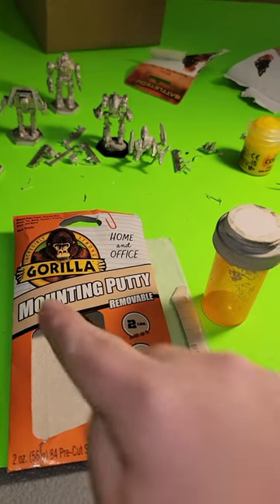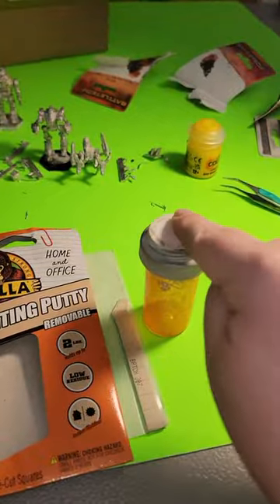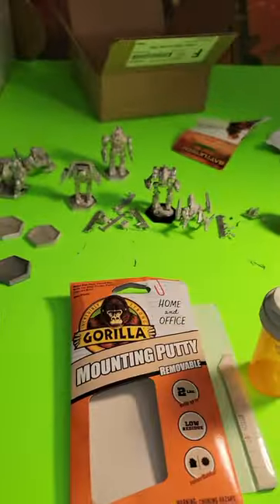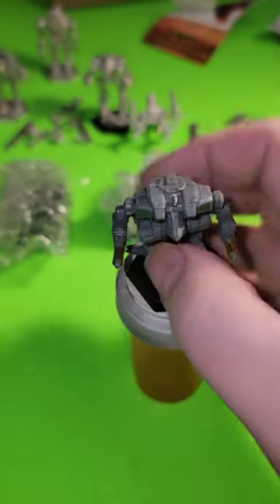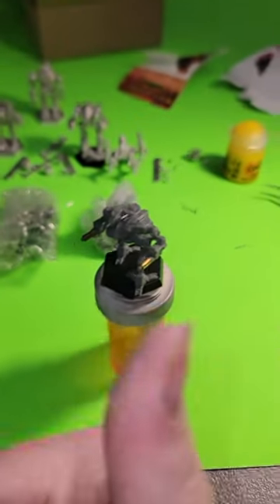Tuck's Table Tips Pt. 6: Prime time!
Tired of getting primer or clear coat on your expensive paint handles? Use a pill bottle with a bit of mounting putty to save your handles from getting paint all up in the mechanism of it all. Cheap!